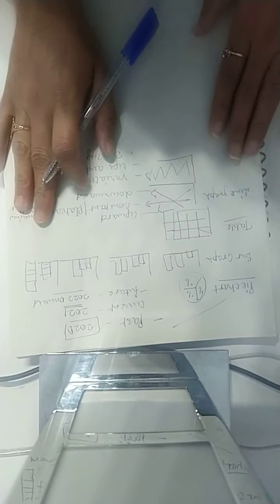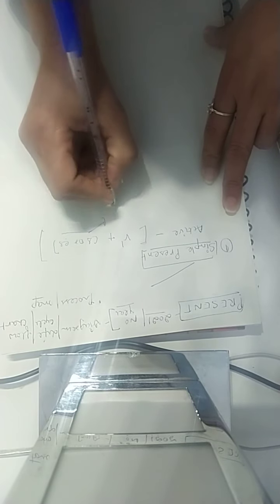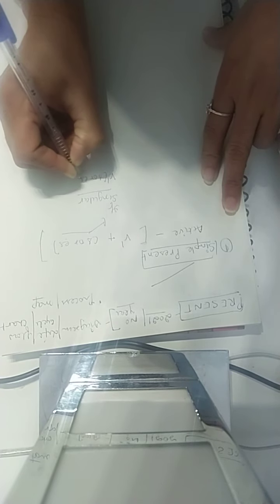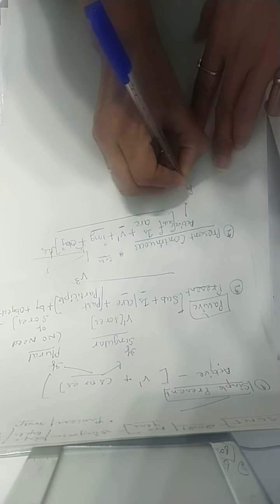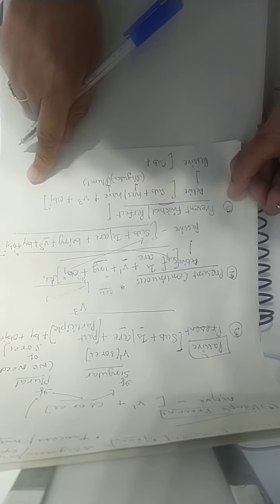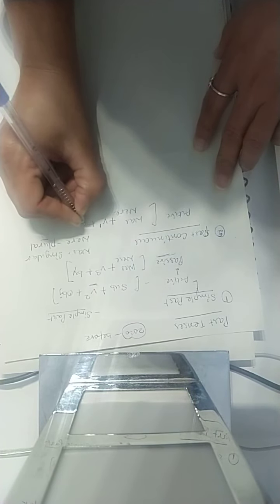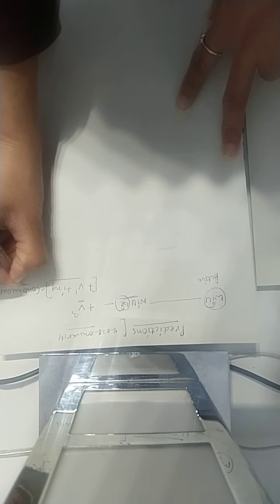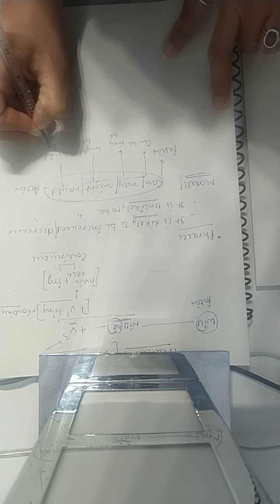Academic Writing Task 1